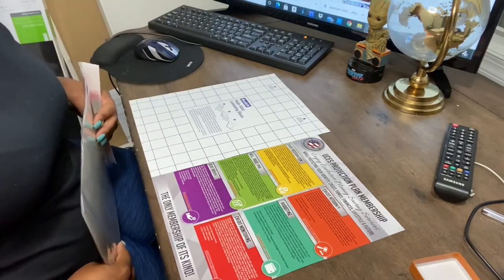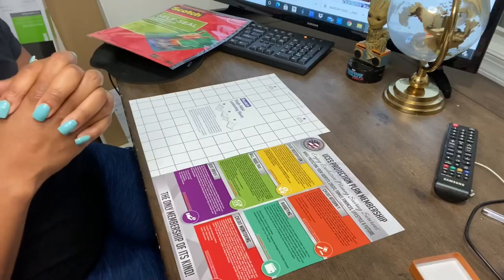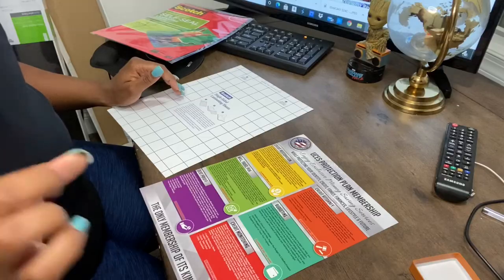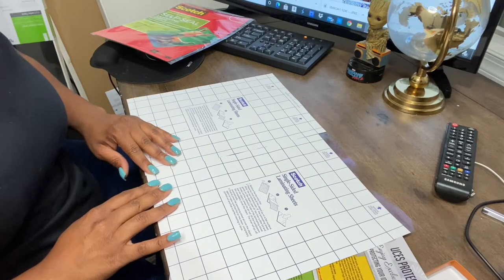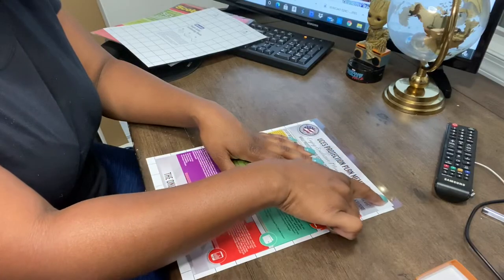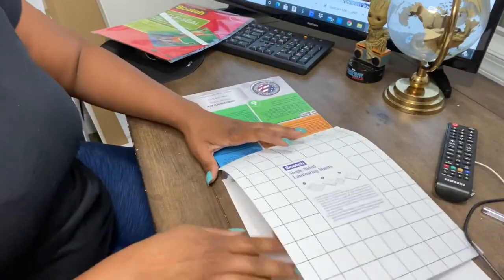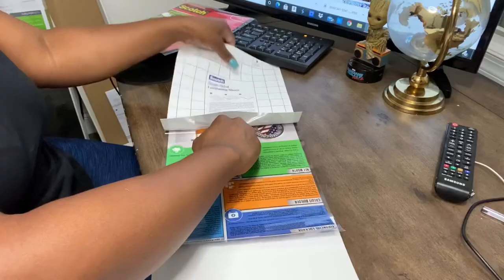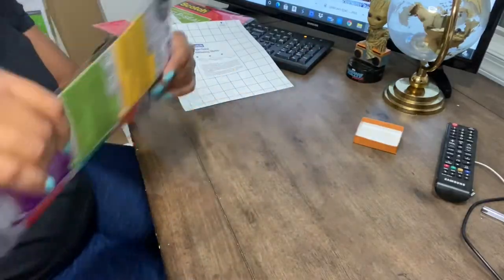Secrets to Laminate EASY Like a Pro!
I will show you how to look professional for the cheap! Detailed step by step on how to use the Scotch Single Sided Self Seal

If you enjoyed & feel this was helpful Give it a Thumbs Up 👍 and Comment what else you would like a Tutorial on💕